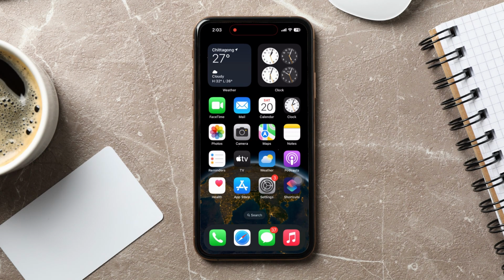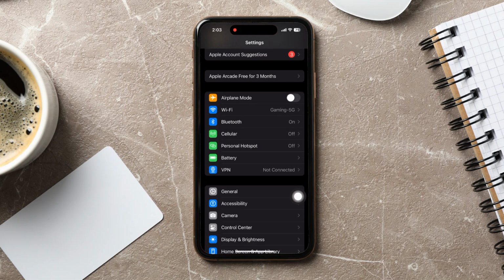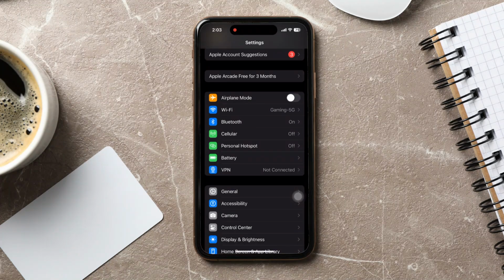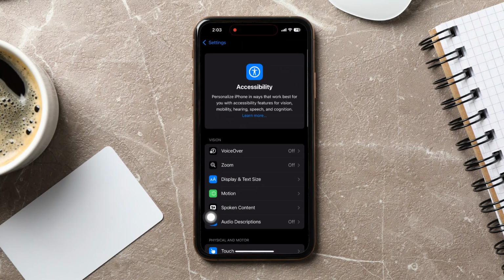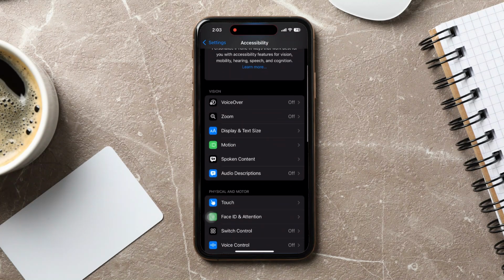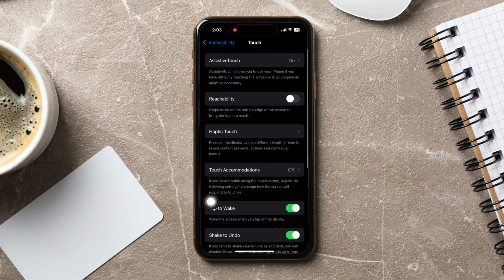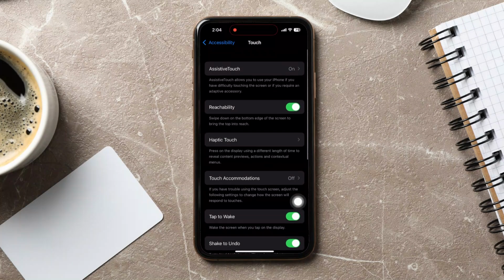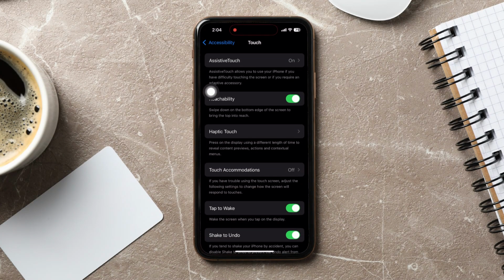How To Lower The Screen On iPhone 2026 (Step-By-Step Tutorial)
Today I'll walk you through how to lower the screen on your iPhone using a feature called Reachability that makes it easier to use your phone with one hand. You'll learn exactly how to enable this setting and use the simple gesture that brings the top half of your screen down within easy reach of your thumb. We'll cover the step-by-step process for activating Reachability in your iPhone settings, plus I'll show you the quick swipe motion that instantly lowers your screen whenever you need it. This tutorial works for most iPhone models and is especially helpful if you have a larger iPhone and find it challenging to reach apps or buttons at the top of your display. By the end, you'll know how to make your iPhone much more comfortable to navigate with just one hand.